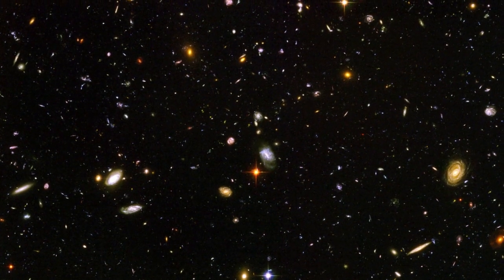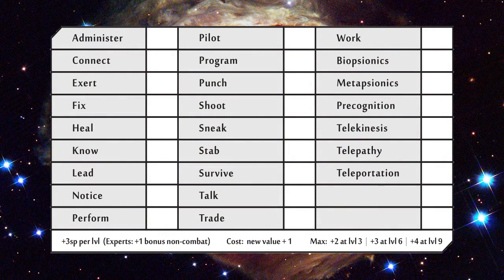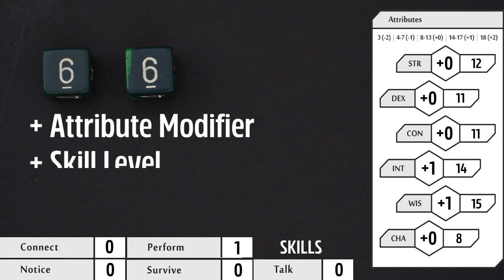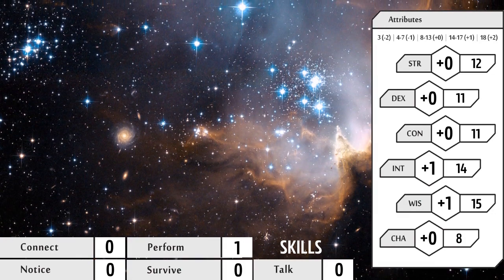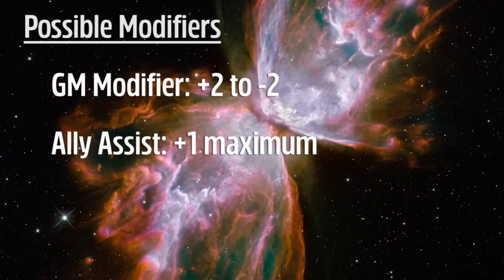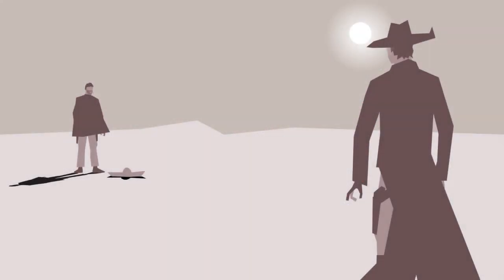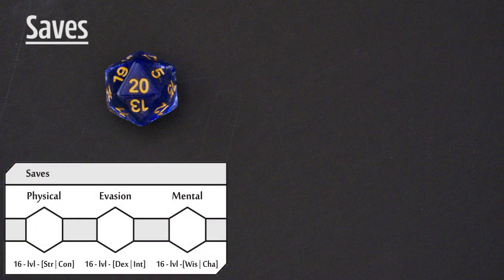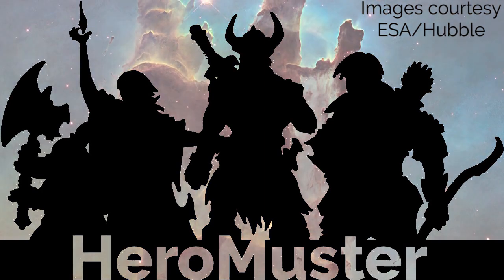Stars Without Number Tutorial: An Introduction To Dice Rolls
In this tutorial, we cover the 3 basic types of rolls in Stars Without Number (revised edition): Skill checks, initiative, and saves. **Note**: I use the term "saving throws" as a holdover in my brain from D&D when the proper terminology is simple "a save". The meaning is the same, just wanted to clarify the terminology.